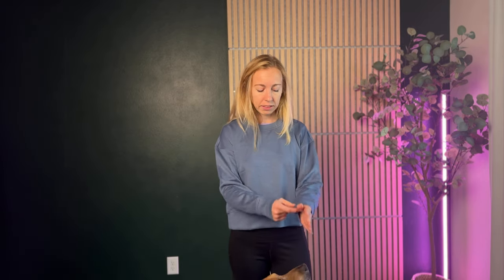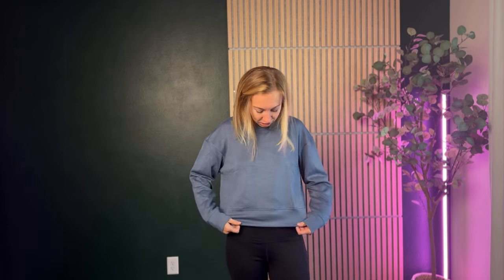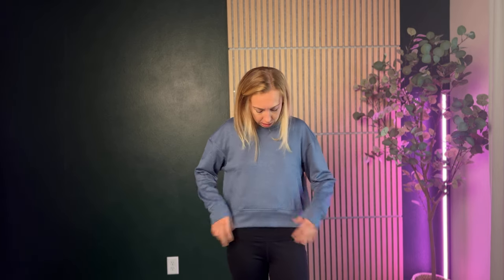Sizing Guide for this PINSPARK Cropped Crewneck Sweatshirt for Women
Check out this cropped athleisure sweatshirt for women. Learn about sizing!